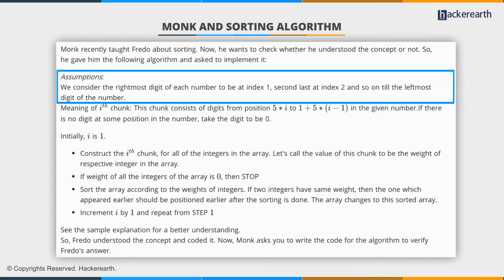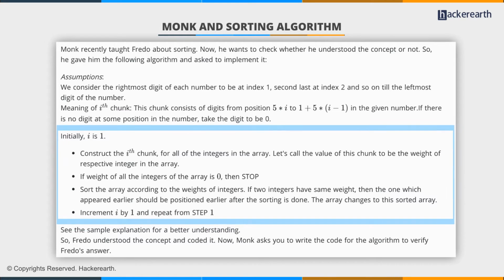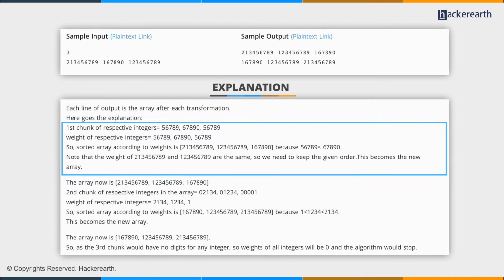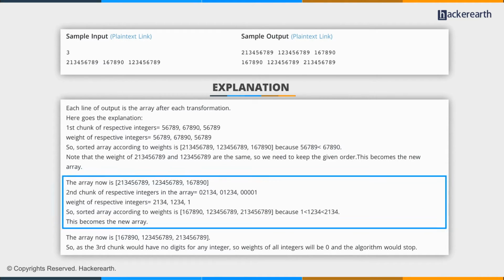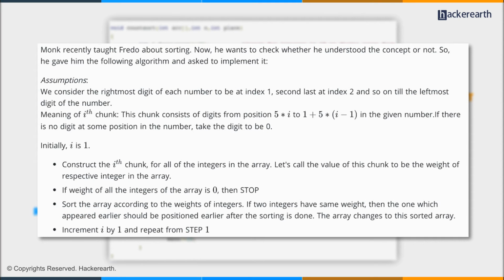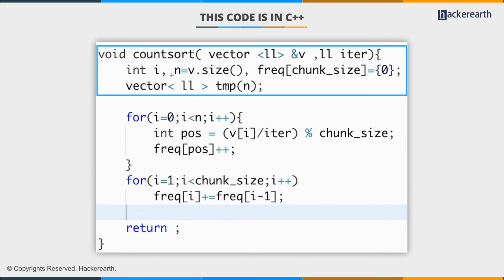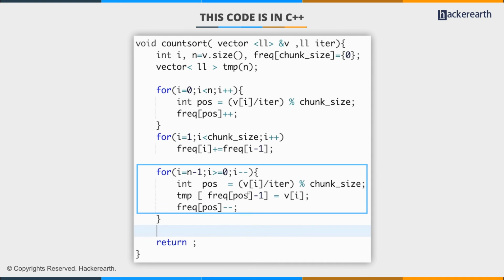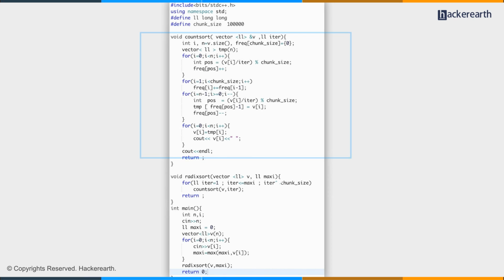Learn sorting algorithms through problems - Part 5 of 5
Learn important solving techniques of sorting algorithms through problems. This is part 5/5 of the video series on sorting. Through these five videos, we've covered all the concepts of sorting.